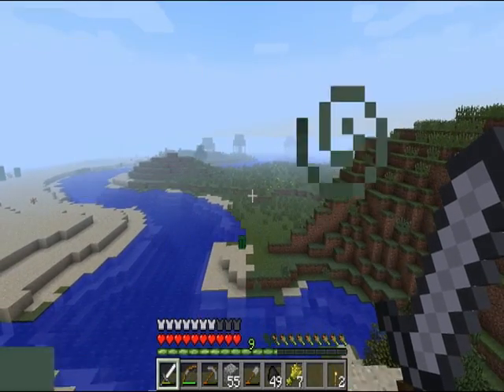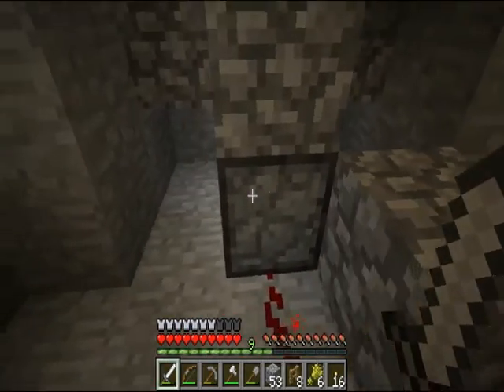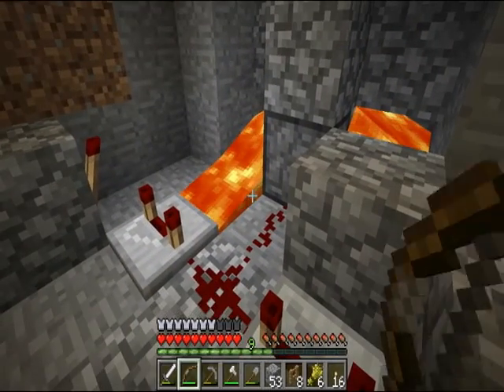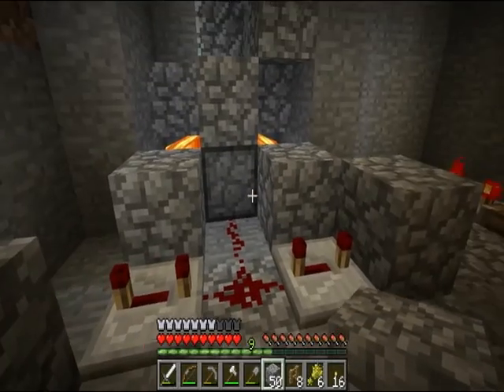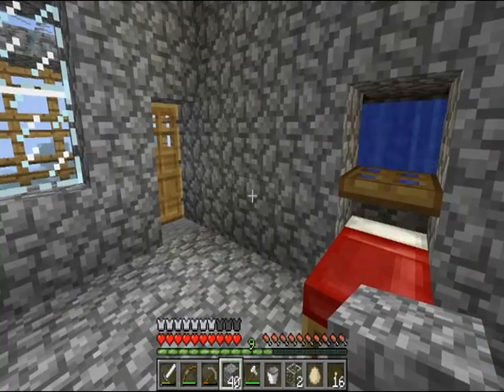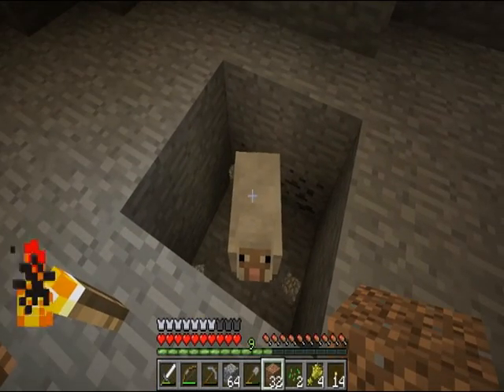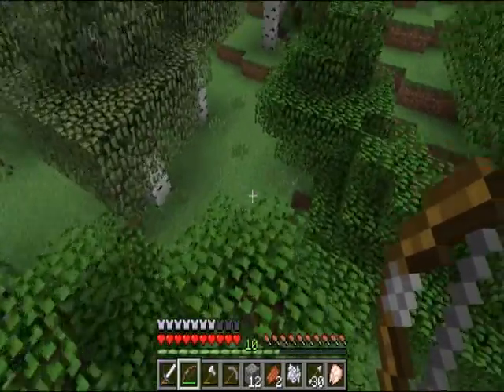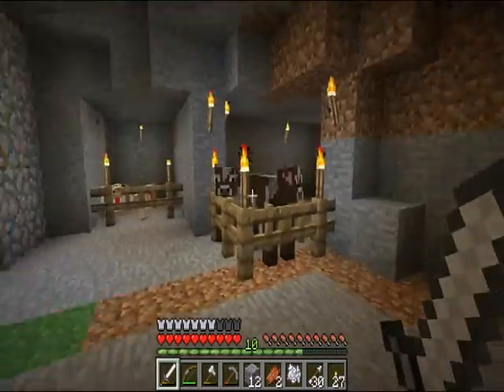Superior plays minecraft episode 2.7: Redstone, cave, and animals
Just showing the basics of minecraft in my house, Now that I am established we can start having some real fun.